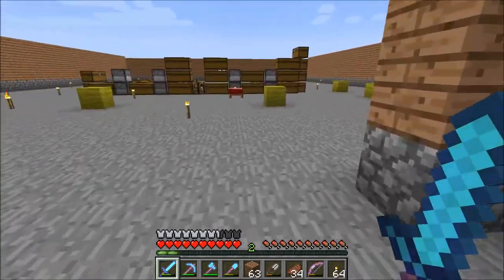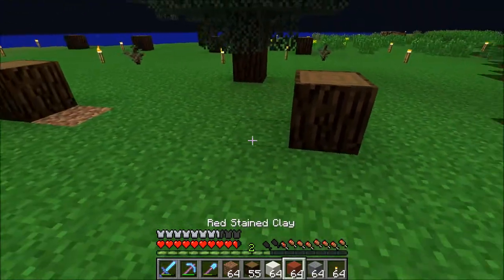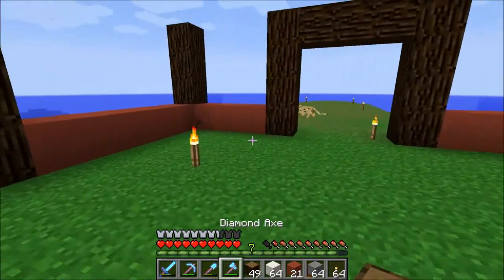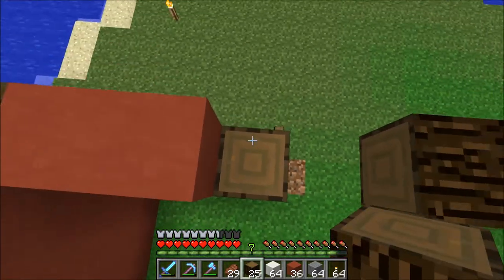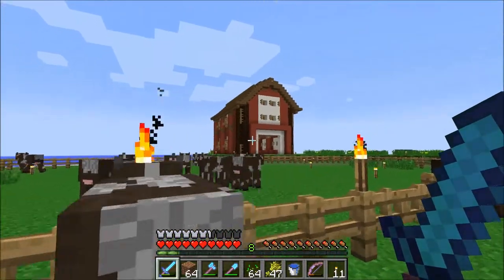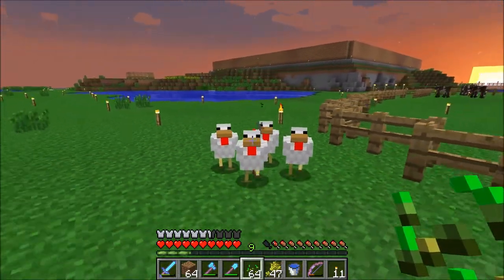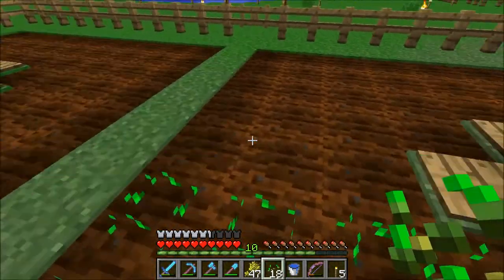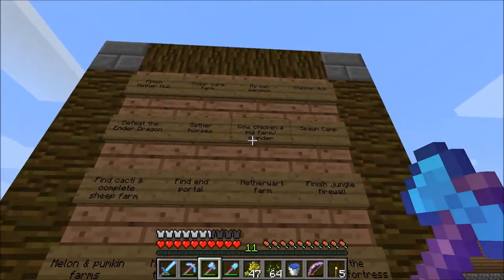Minecraft: Let's Play Episode 8 (Barn Yard Fun)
A hankering for building leads me to construct a barn to shelter some of the animals on the island. I also add in some semi-automatic wheat farms to help with the breeding.

C418 - Key & Door. to download C418's awesome tunes!